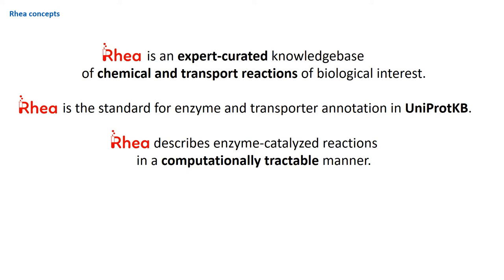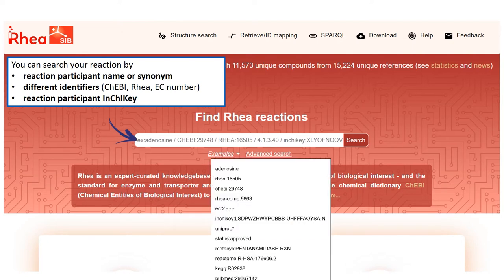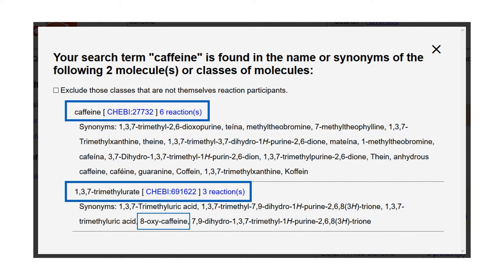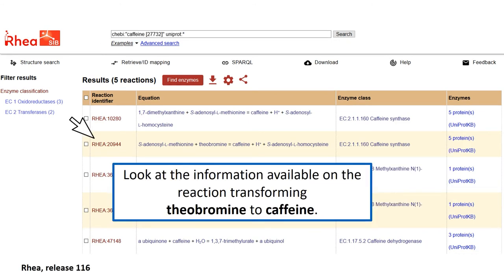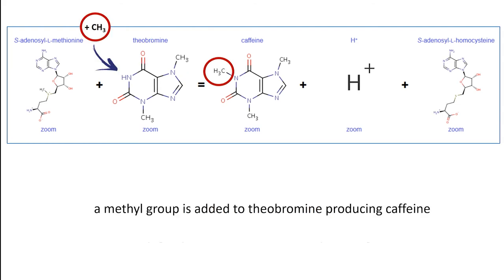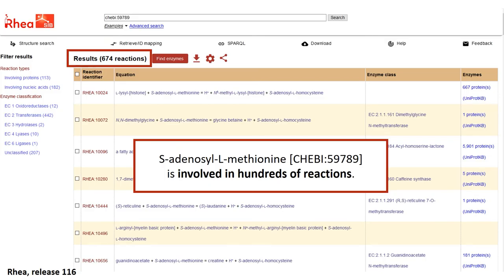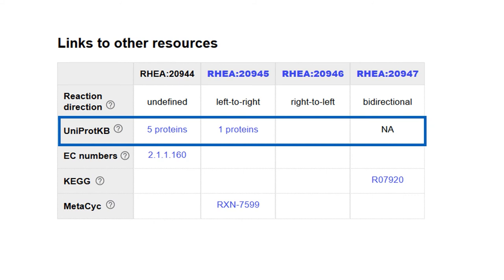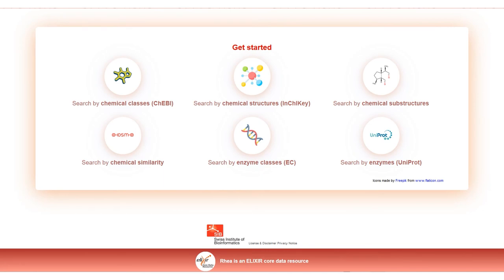The Rhea knowledgebase: web interface & reaction pages – Guided tour #2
What you will discover: Rhea, a resource which describes biochemical reactions in a computationally tractable manner. It is developed by the Swiss-Prot Group at SIB.

Target audience: Biologists (wet-lab scientists, clinicians), bioinformaticians embedded in biology labs, data scientists, biocurators

Click to access specific sections of the talk:
00:00 What is Rhea?
00:49  Simple search: search your reaction participant by name (i.e. caffeine)
02:12  Advanced search
02:43  Overview of the Rhea reaction page content
04:24  Links to other resources (UniProtKB, EC number, KEGG, MetaCyc)

To go further: The Rhea knowledgebase: key features & web interface – Guided tour #1

Reference papers
Lombardot T, Morgat A, Axelsen KB, Aimo L, Hyka-Nouspikel N, Niknejad A, Ignatchenko A, Xenarios I, Coudert E, Redaschi N, Bridge A.
Updates in Rhea: SPARQLing biochemical reaction data.
Nucleic Acids Res. 47:D596-D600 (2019).
PMID:30272209
DOI: 10.1093/nar/gky876

Morgat A, Lombardot T, Coudert E, Axelsen K, Neto TB, Gehant S, Bansal P, Bolleman J, Gasteiger E, de Castro E, Baratin D, Pozzato M, Xenarios I, Poux S, Redaschi N, Bridge A. UniProt Consortium. Enzyme annotation in UniProtKB using Rhea.
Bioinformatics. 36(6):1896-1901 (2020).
PMID: 31688925
DOI: 10.1093/bioinformatics/btz817

• ChEBI, Chemical Entities of Biological Interest, a dictionary of ‘small’ chemical compounds

Any question about this talk? Contact rhea-db(at)sib.swiss